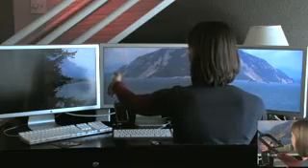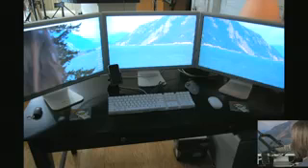Geek Brief TV #254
Topics: Dear Cali  Streaming Desktops on Ustream, One Image Displayed Across Multiple Monitors, Learning Programming Languages